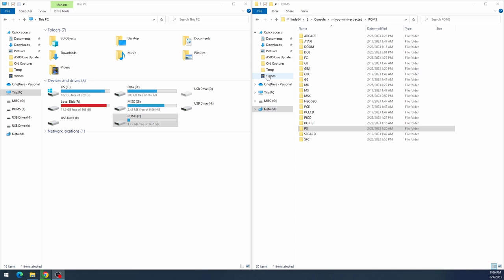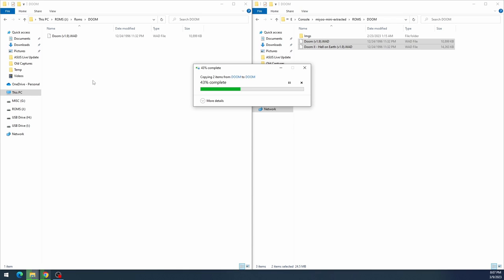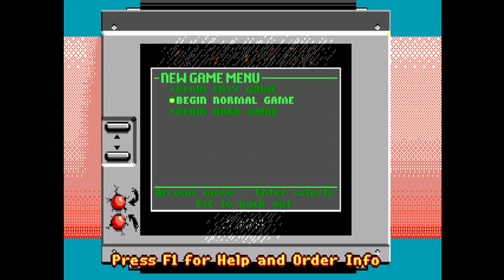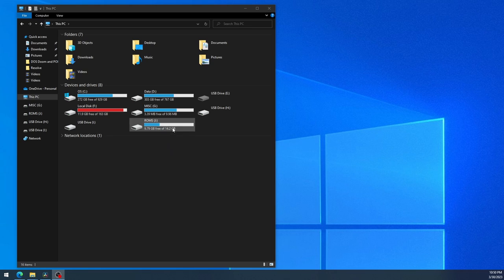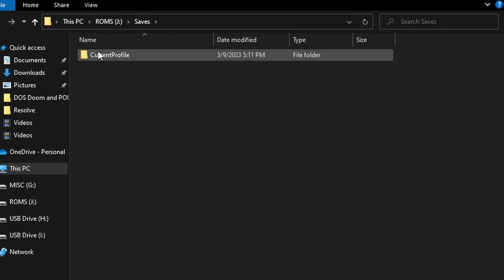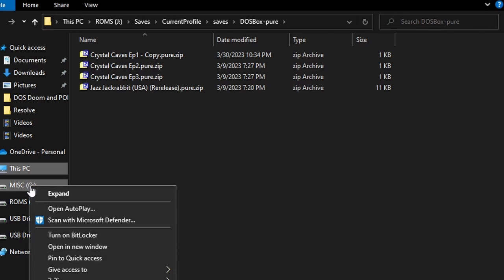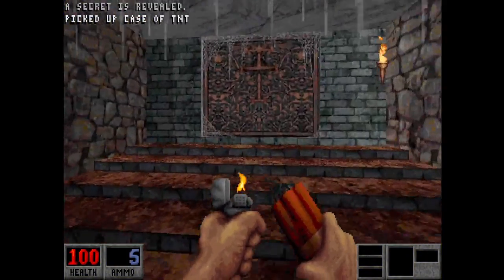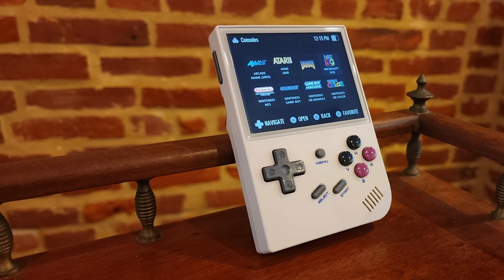RG35XX Series - Doom, DOS, and Ports in Garlic OS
This video covers how to setup Doom, DOS games, and Ports in Garlic OS with the RG35XX.
This video has enough information to get you up and running with these console options. I don’t go into too much detail because these systems can have a lot of options. Especially the DOS emulation. I could probably have an entire series on DOS setup and still not cover everything.
Hope you enjoy the video and play some classic games afterward.

00:00 - Introduction
01:30 - Doom Setup
03:40 - DOS Setup
11:50 - Ports Setup
16:06 - Outro